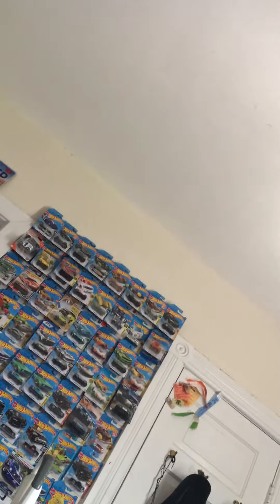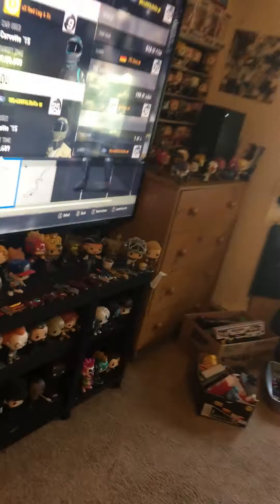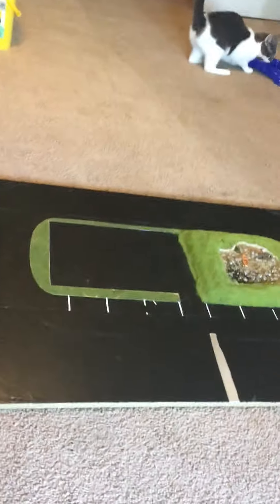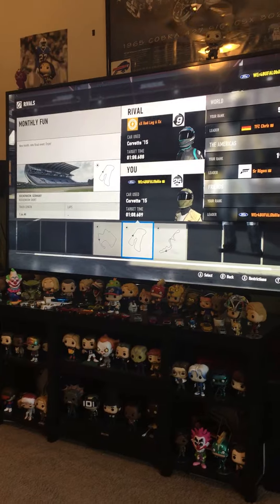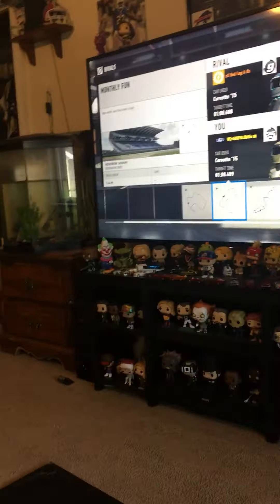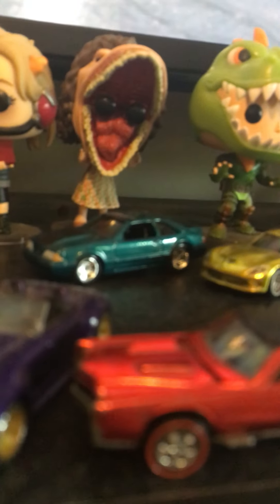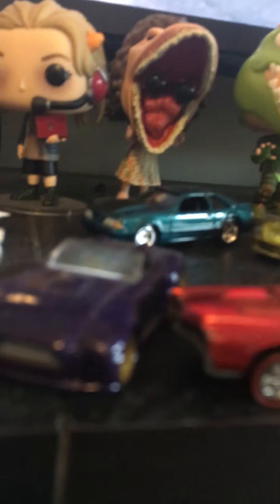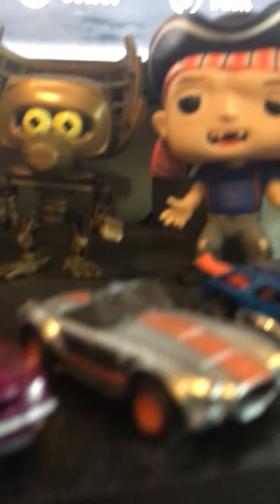tour of stanleys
kiding sub to stanley